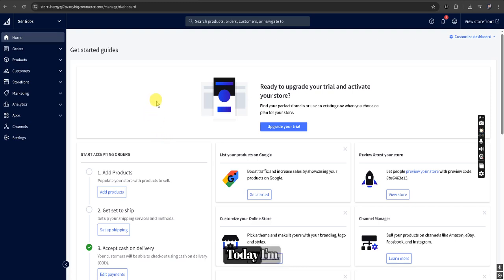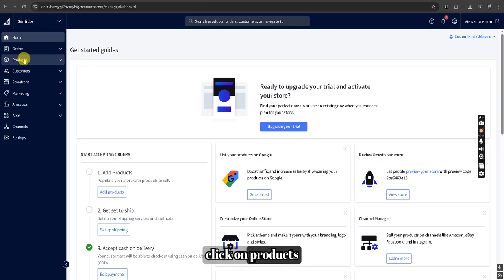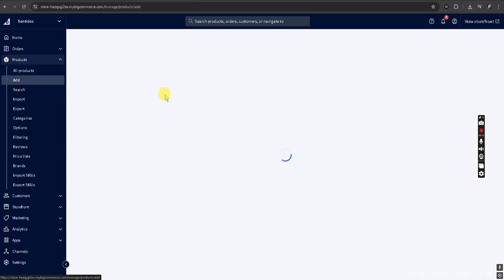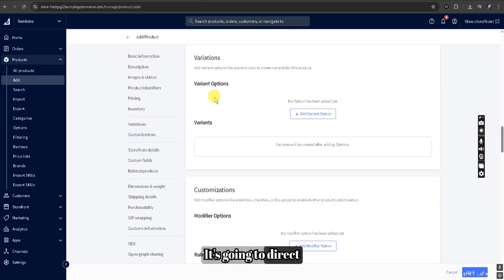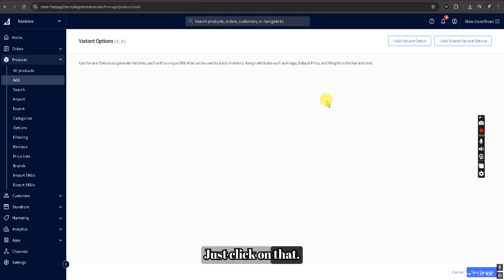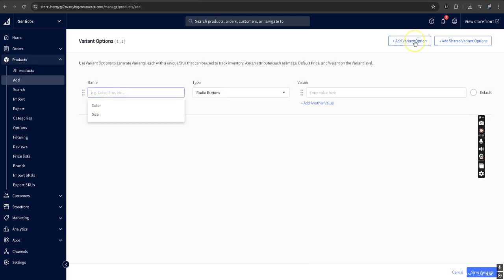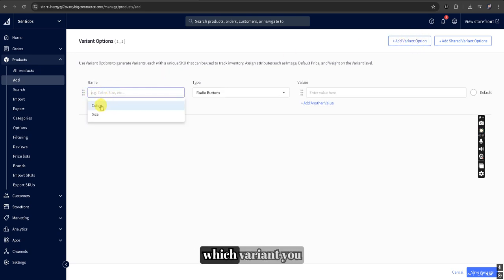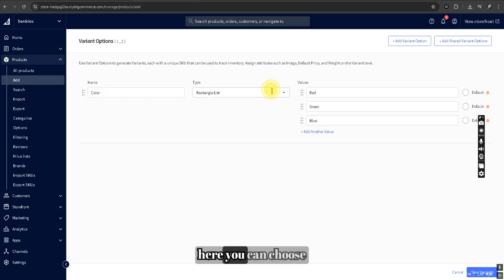NEW! How to Add Product Variants in BigCommerce (2025) 🛒 | Step-by-Step Product Options Tutorial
Confused about how to add product variants in BigCommerce in 2025? In this step-by-step tutorial, I’ll show you exactly how to create product options like sizes, colors, and custom configurations that help boost your store’s sales. Whether you're just starting your BigCommerce store or optimizing existing products, this guide walks you through everything—variant types, modifiers, inventory tracking, and pricing differences.

✅ What You’ll Learn in This BigCommerce Tutorial:
🛍️ How to Create Product Options & Variants in BigCommerce
⚙️ Difference Between Product Options, Variants, and Modifiers
📦 Managing Inventory & SKU for Each Variant
💰 Set Unique Prices for Each Variant Option
🎨 Add Colors, Sizes, and Custom Fields to Products
🔗 Linking Option Sets to Multiple Products

⏳ Timestamps & Video Chapters:
0:00 Intro – Why Product Variants Matter for E-commerce in 2025
0:20 BigCommerce Dashboard Overview
0:35 Adding Options vs Modifiers: What You Need to Know
0:55 Creating a Product with Variant Options (Step-by-Step)
1:10 Setting Up Inventory and Pricing Per Variant

🔥 Why Watch This BigCommerce Variant Setup Video?
✅ Learn how to properly set up product variations that convert
✅ Understand the BigCommerce backend with easy walkthroughs
✅ Ideal for fashion, electronics, and customizable product stores
✅ Improve customer experience with detailed product choices
✅ Save time with reusable option sets

✅ New BigCommerce store owners launching their first products
✅ E-commerce brands selling items with size, color, or feature options
✅ Online sellers transitioning from Shopify, WooCommerce, or Wix
✅ Merchants wanting to streamline product setup and management

📢 Follow me for more BigCommerce how-to videos, platform comparisons, and online store growth tips!